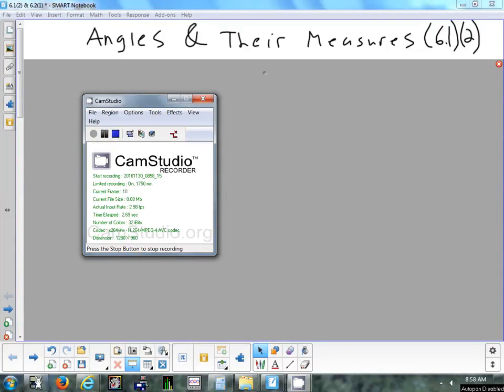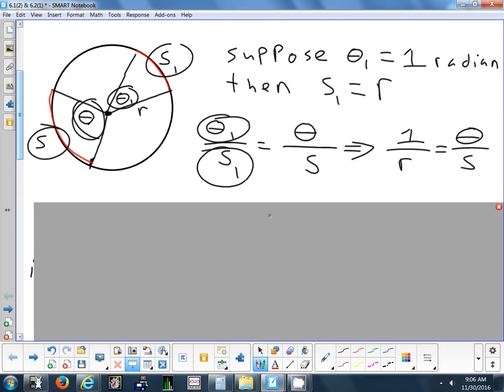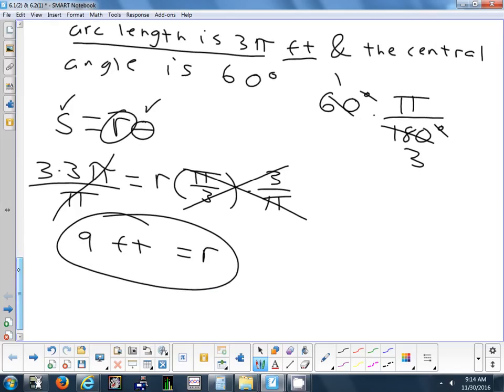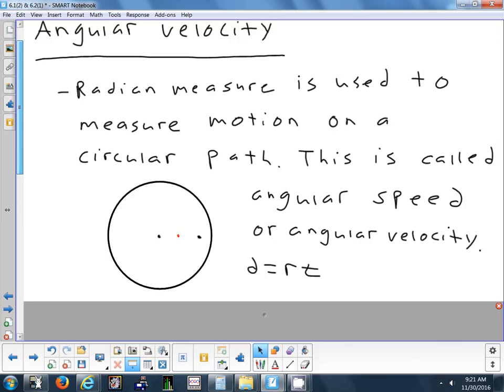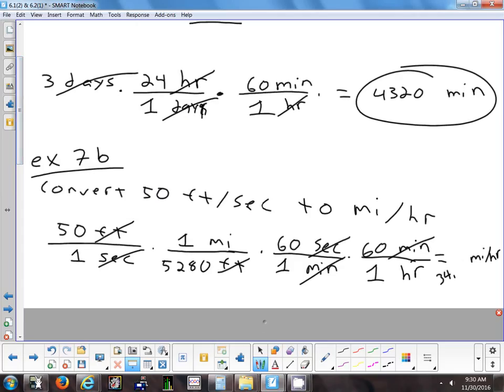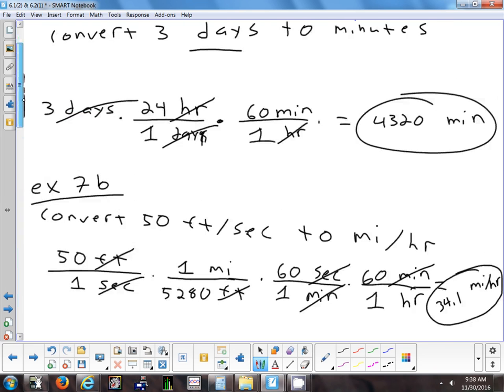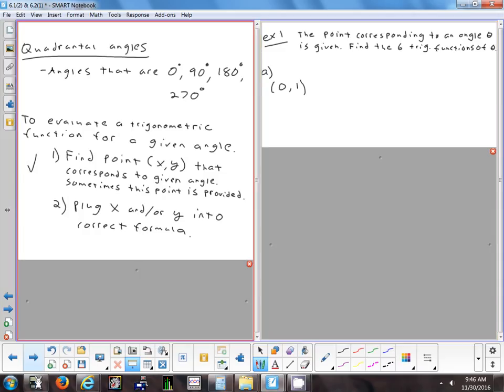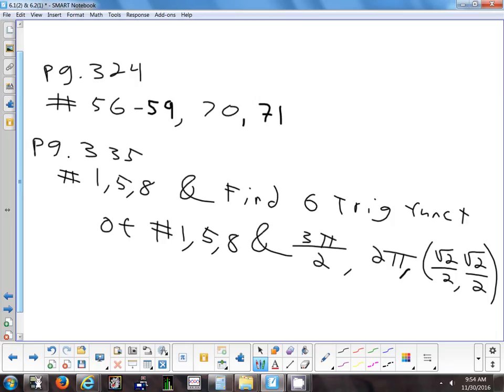6.1(2) & 6.2(1) Arc Length, Angular Velocity, and Unit Circle Trigonometry 11-30-16